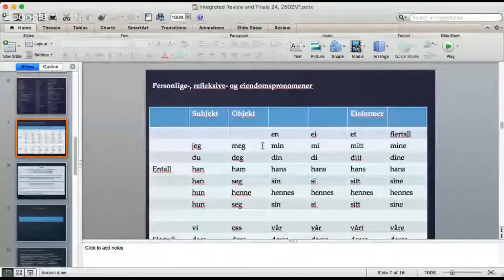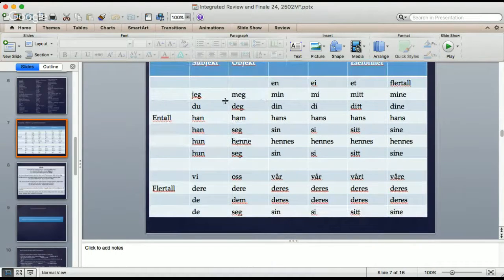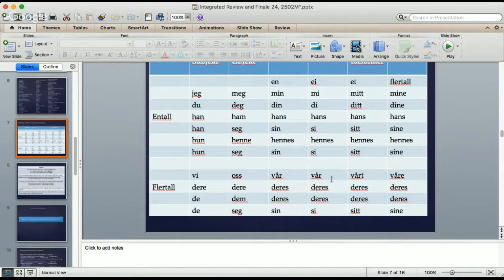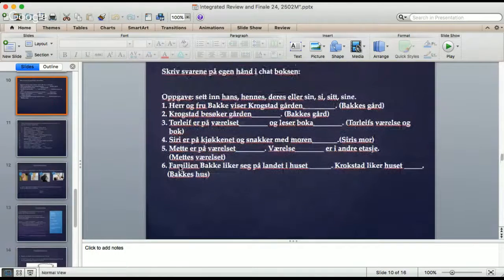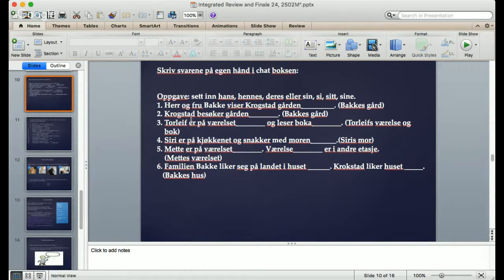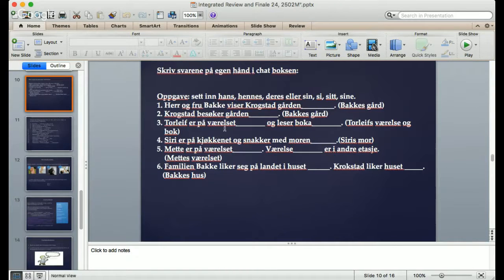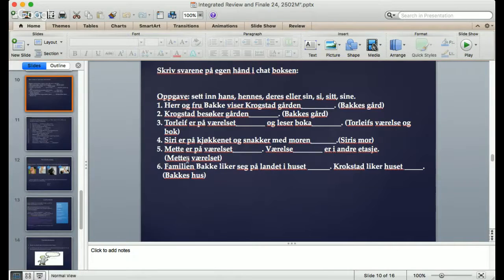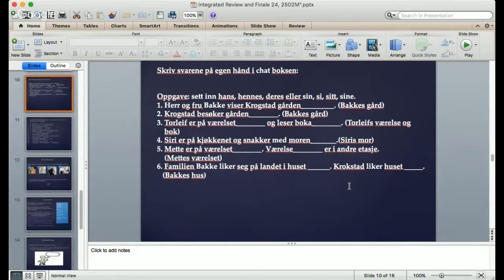Norwegian personal, reflexive and possessive pronouns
In this video I will be talking about Norwegian pronouns and give you some examples how to use them.